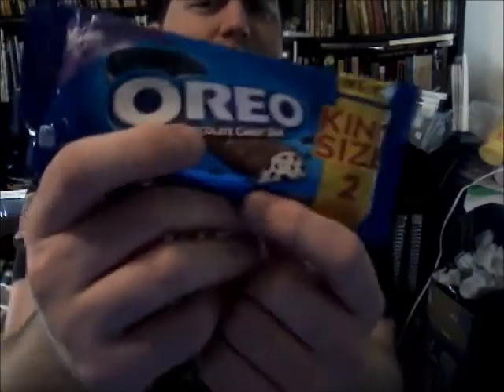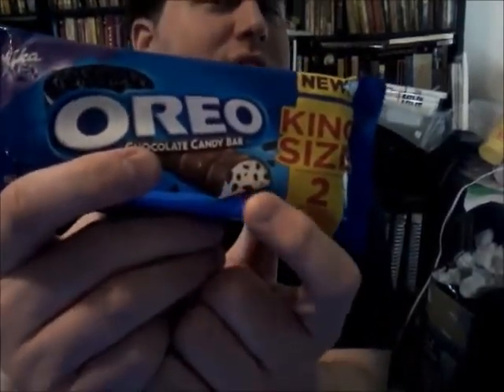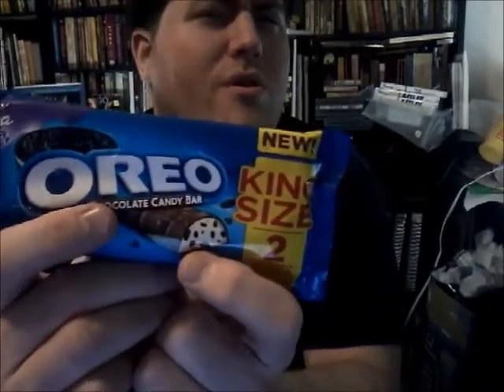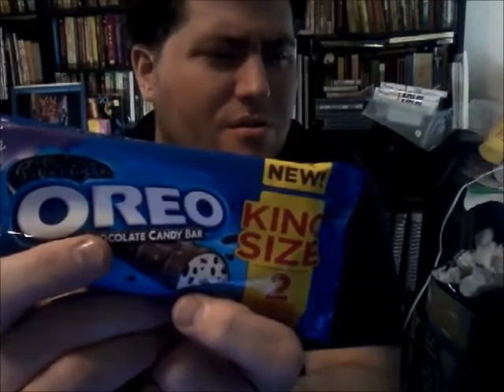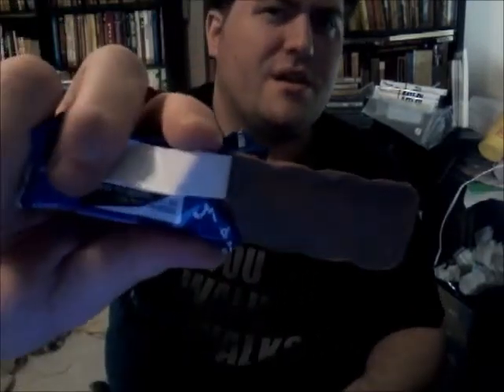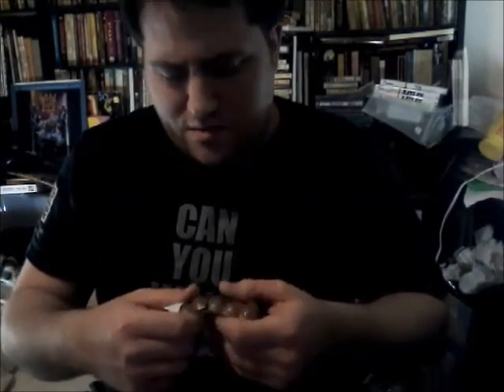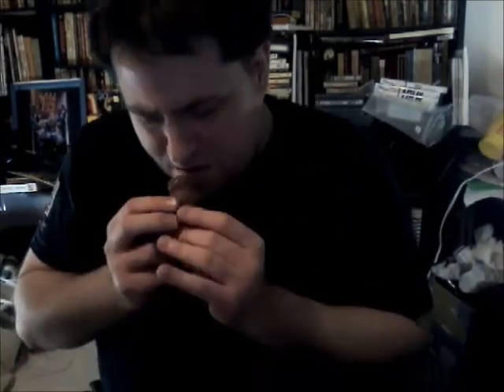What's In An Oreo Candybar?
I find out... the hard way.

Edited to omit horrible chewing noises.